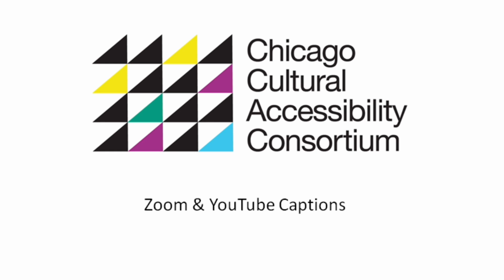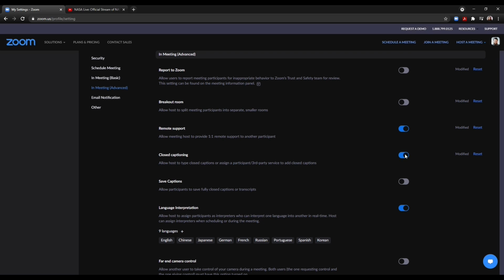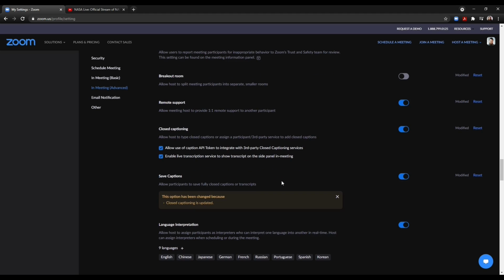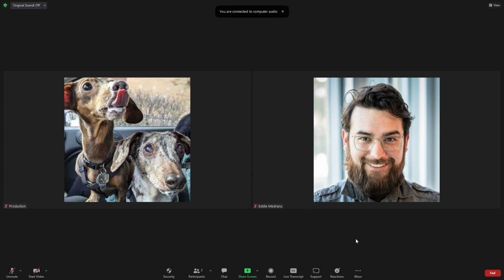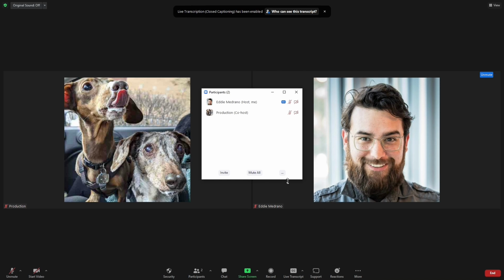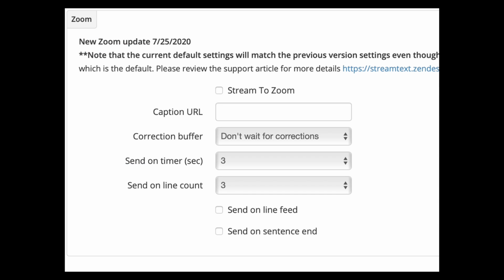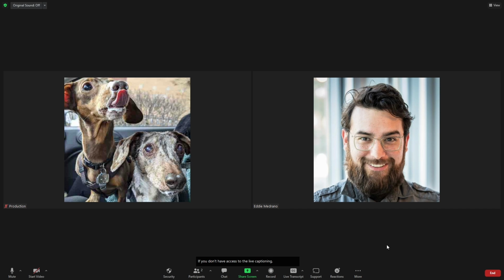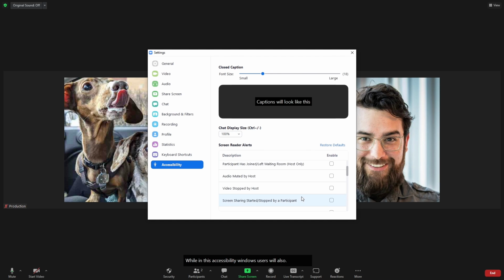Captions for Zoom and YouTube Live, ICAN Accessibility Shorts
Featuring Eddie Medrano, Assistant Director of Production at Chicago Humanities Festival.
Originally featured as part of "Accessibility for Virtual Programs: A Technical Step by Step", Revised for Arts and Disability Ireland Presentation, October 2021

Video credits:
Intro Music: "A Good Mood" by Young Rich Pixies, used under license.
Credit Music: "Beach Party" by Paper Planes, used under license.
Produced by Cultural Access Collaborative, formerly Illinois Cultural Accessibility Network.